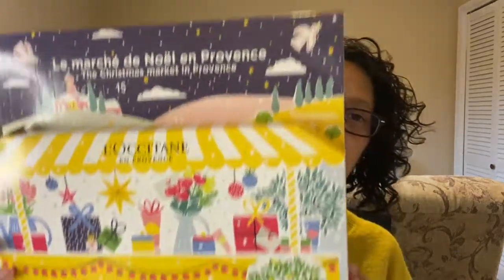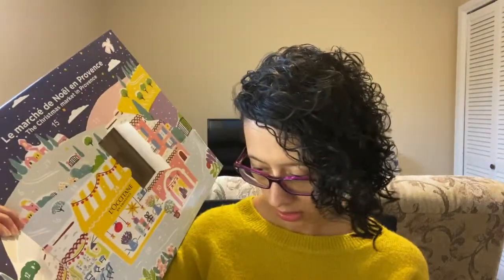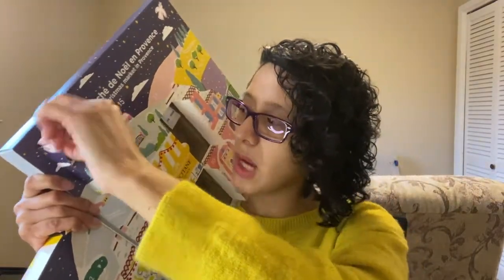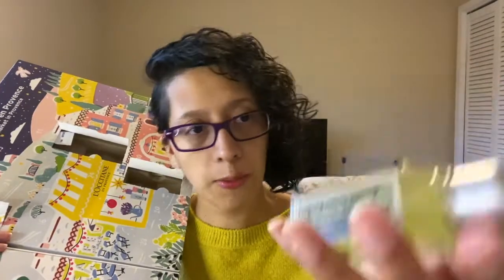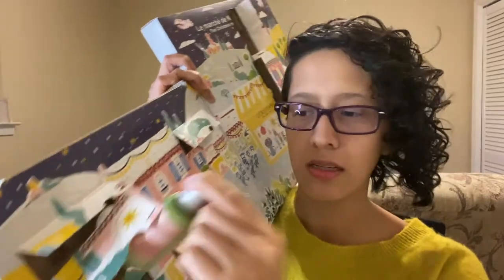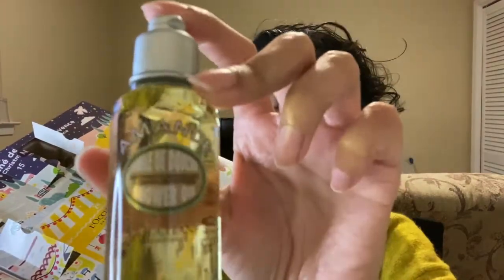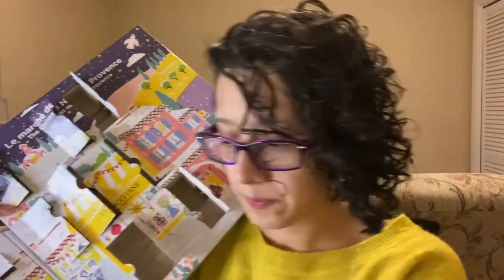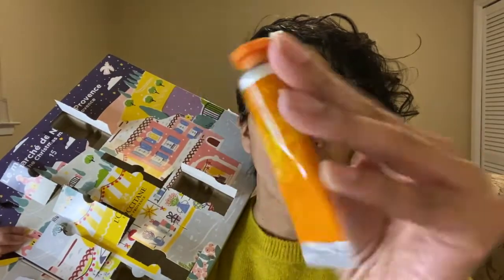L'Occitane Advent Calendar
Hello! In today's video I'm going to be unboxing the L'Occitane Advent Calendar! Hope you enjoy the video!